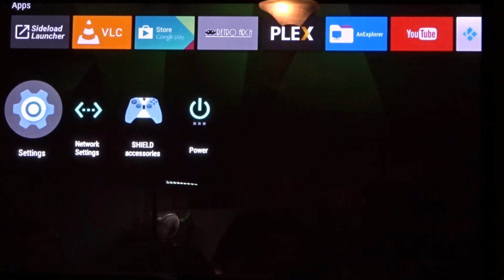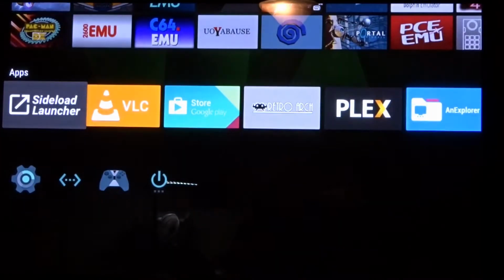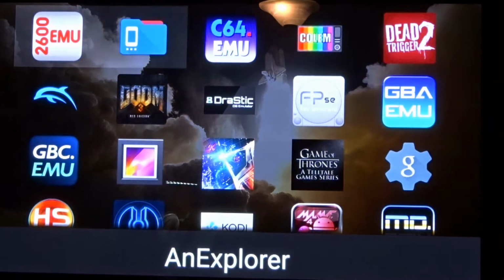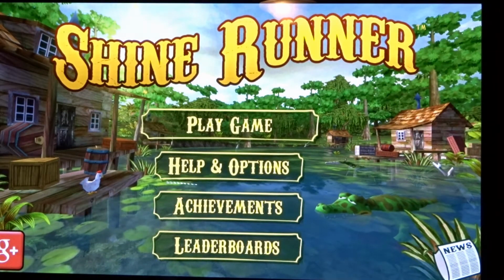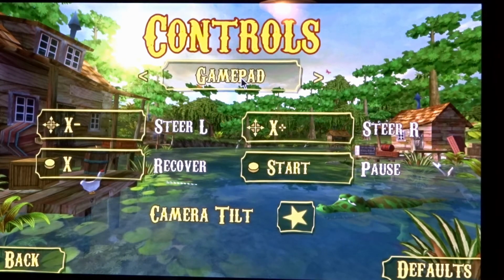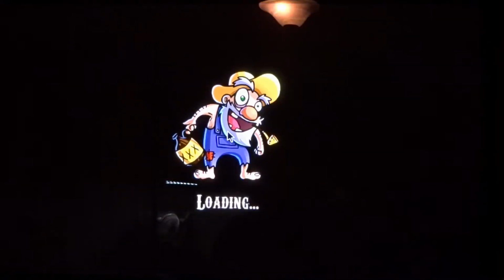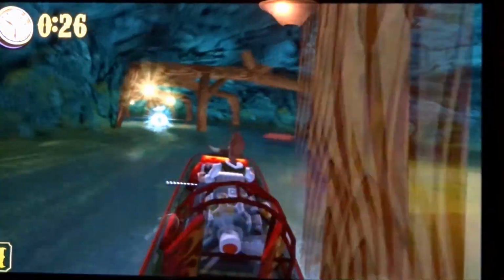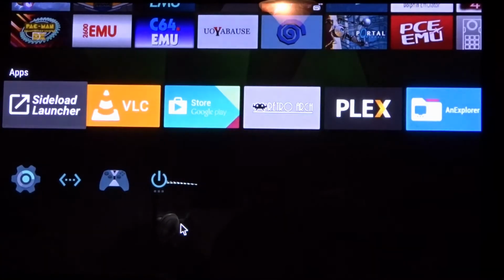Nyko GamePad Pro -Solving The Mouse Issue on Shield TV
If you're looking for a combination solution controller+mouse to play unsupported Android games sideloaded on NVidia Shield Android TV?  Check this out.